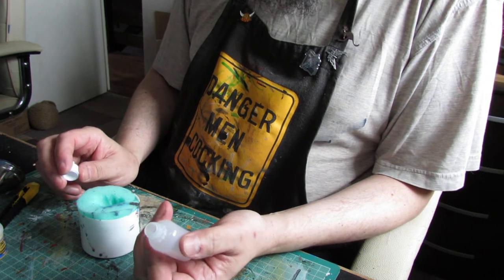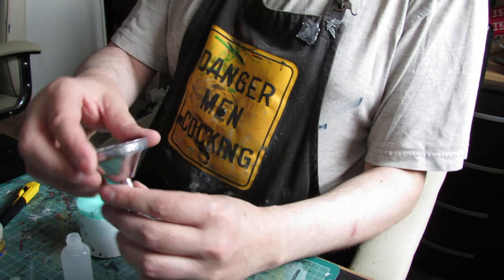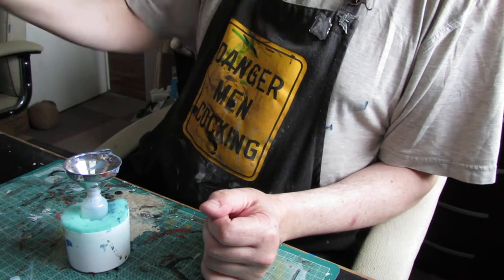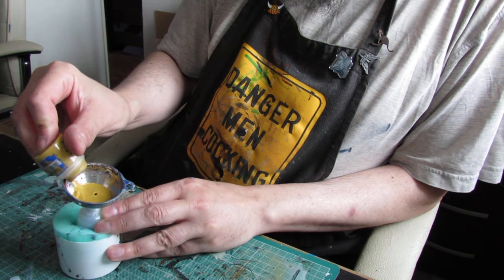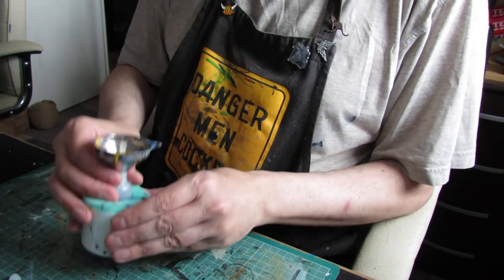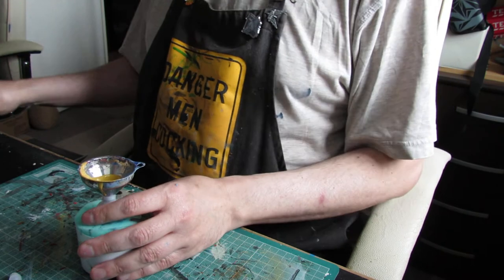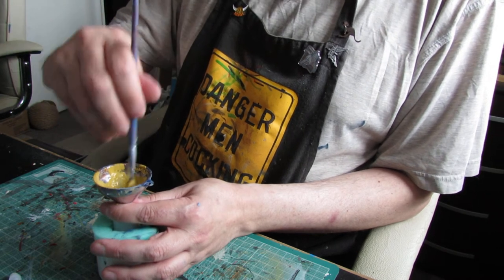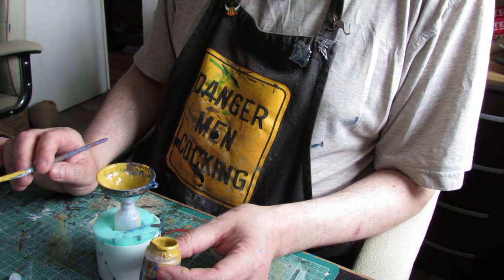Citadel paints in dropper bottles?!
Hi peeps!  In this video I show you how I decant most of my citadel paints into dropper bottles.  This makes them far easier to use and they last longer too.  There are many opinions on the most effective way to do this and, at first, it seems quite daunting.  It took ages for me to take the plunge and I'm so glad I did!  One important thing to mention is the size of bottle you buy... make sure they are large enough to hold the citadel paint.  I used 20ml which are close to the Vallejo bottles.

These are the bottles I used